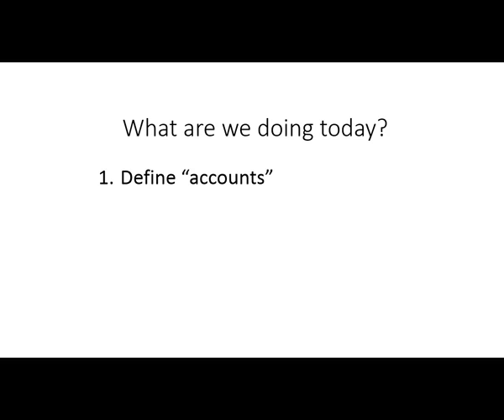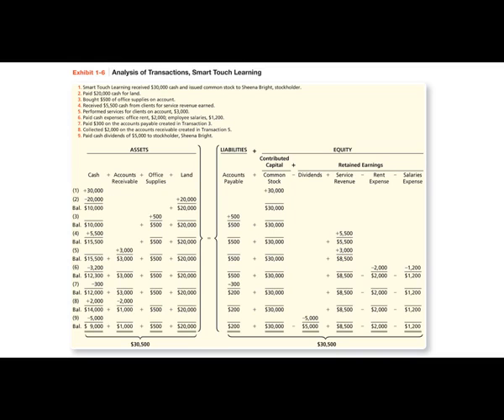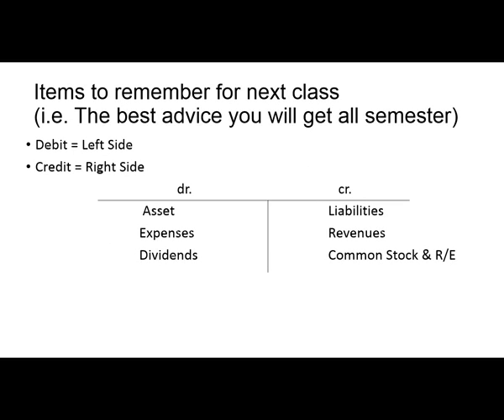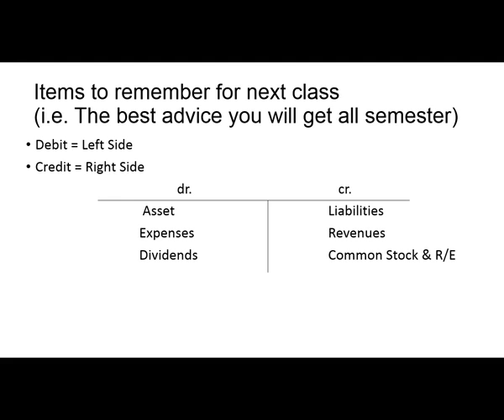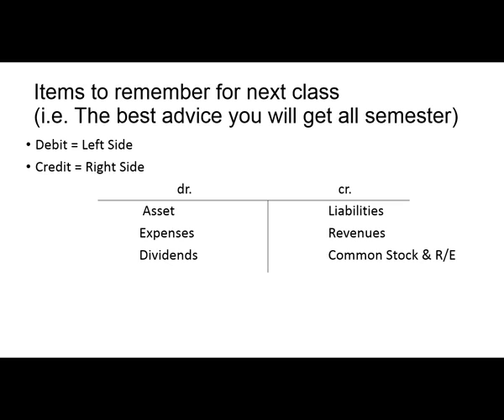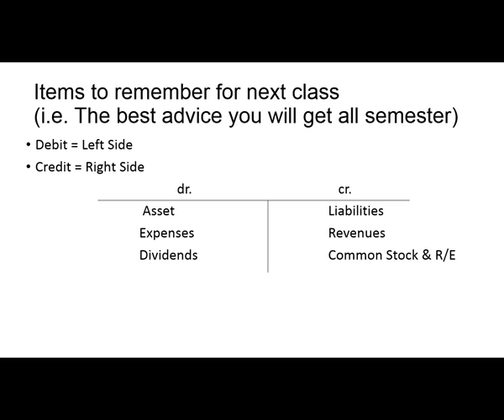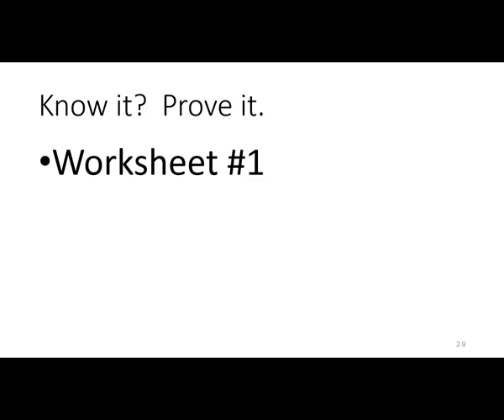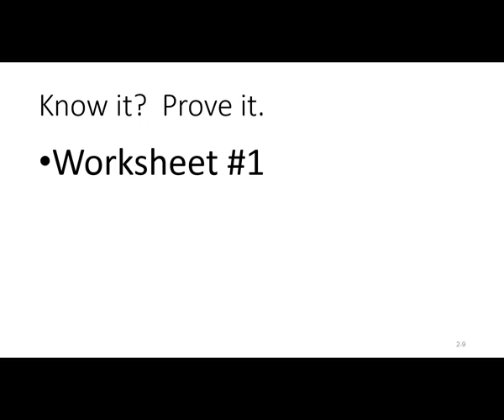chapter 2 desk lecture 1